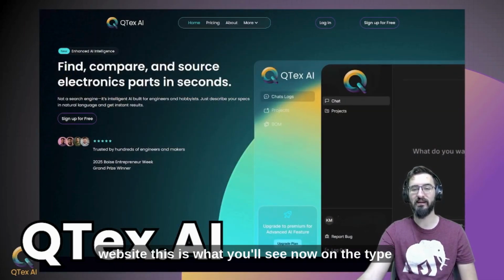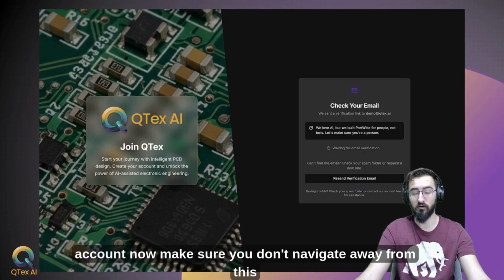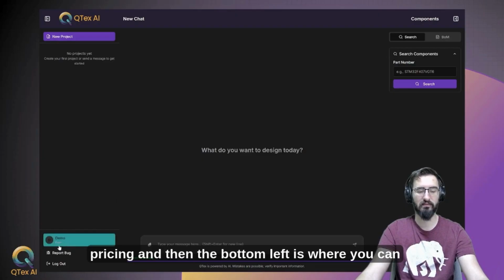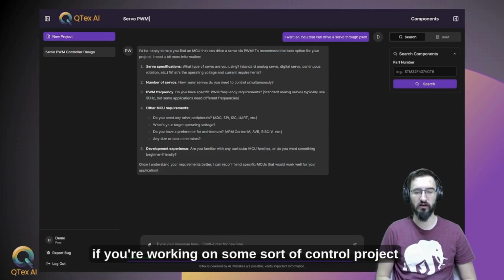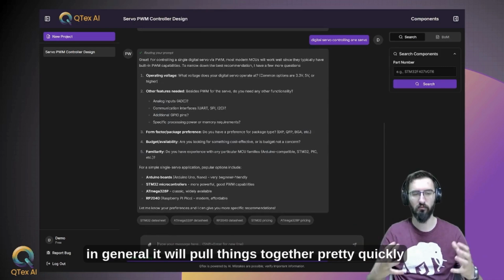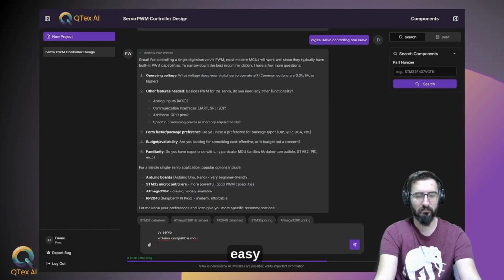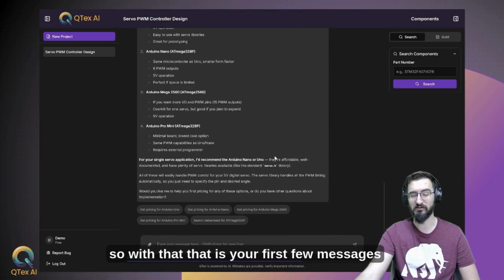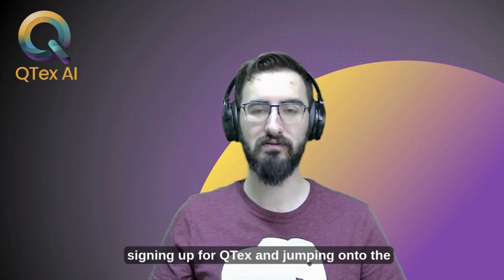Getting Started with QTex: Account Signup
In this video, I walk through how to sign up for the QTex system and get your account set up. This is a quick walkthrough of the signup flow so new users know exactly what to expect when creating an account and getting started.